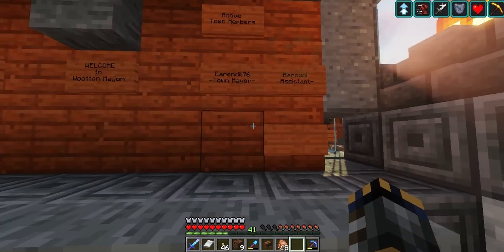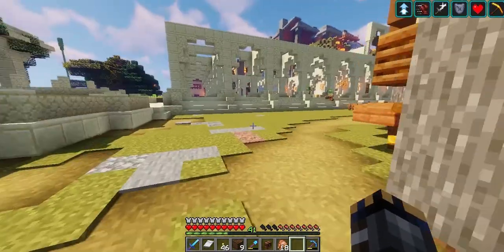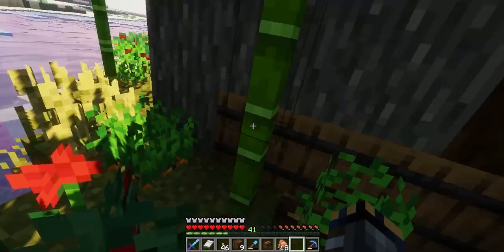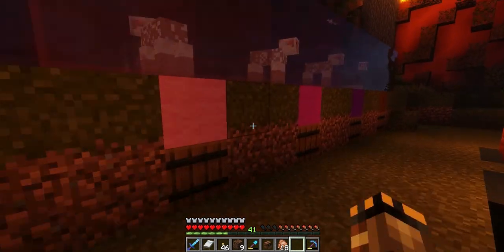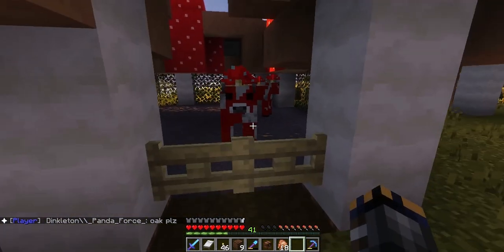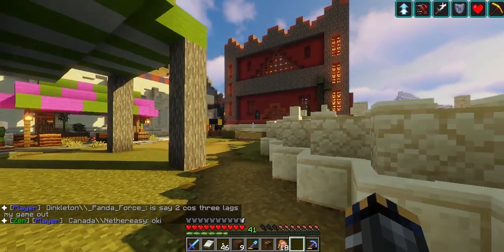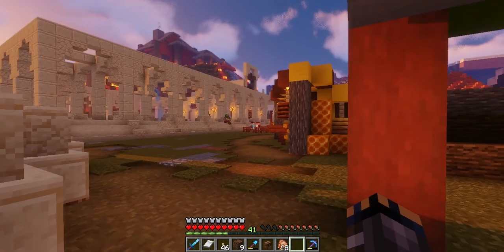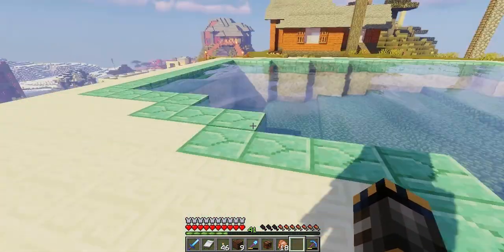Calmcraft Episode 1 | Wootton Major Town Tour and Big Plans!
Episode 1 of my new series on the Calmcraft server! I explore my town and show off some of the builds I and others have built up since December 2019. I then set forth my plans to expand Wootton Major in the future with y'all!